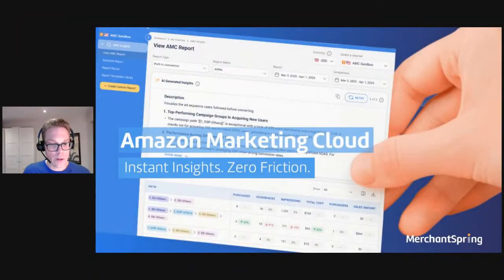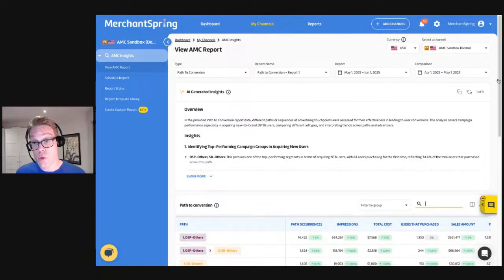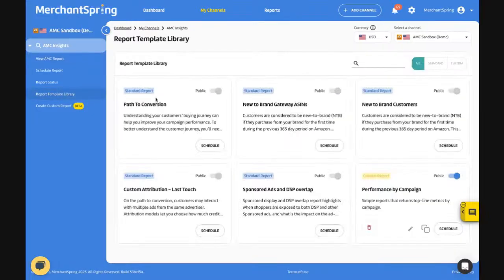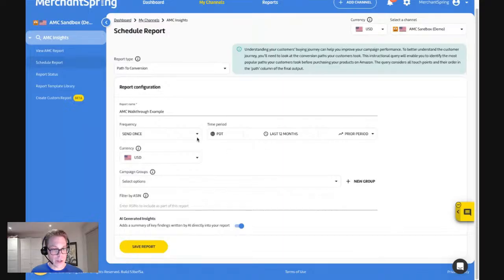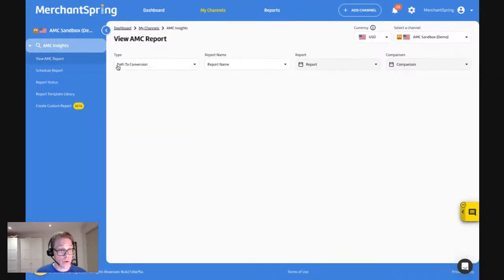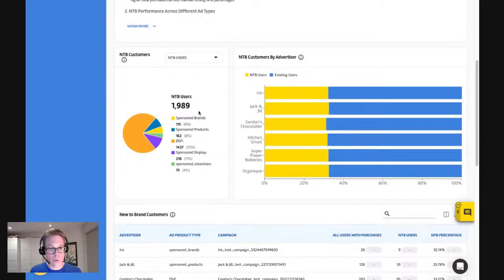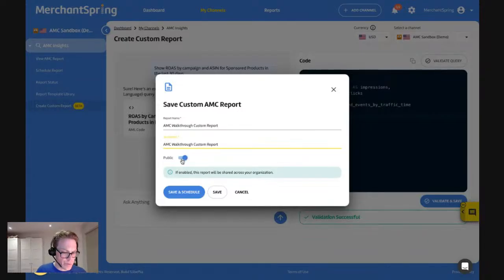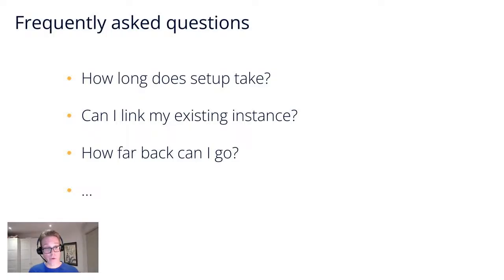Feature Release: Unlocking AMC Insights with MerchantSpring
It’s time to simplify AMC. Get a front-row seat to the tool built for agencies, by agencies.

Join MerchantSpring on Tuesday, 11 June, for a special live walkthrough of the all-new AMC Insights module, hosted by our co-founder and product owner, Paul Sonneveld.

In this session, Paul will demonstrate how agencies can unlock the power of Amazon Marketing Cloud without the complexity. He’ll walk through the module’s most popular use cases—including Path to Conversion, New-to-Brand, and more—and show how to schedule, compare, and interpret insights with ease.

Whether you're an existing customer or simply curious about what MerchantSpring is building, this is a great opportunity to get hands-on exposure to the tool—and to ask questions directly.

And yes, there will be a special surprise reveal during the session

Who Should Attend:
➡️ Amazon-focused agencies
➡️ Current MerchantSpring users
➡️ Anyone interested in AMC but unsure where to start

Why Join?
➡️ See AMC Insights live in action
➡️ Learn how to use the top 5 reports
➡️ Discover how to simplify and scale AMC reporting
➡️ Get your questions answered by the product owner
➡️ Be the first to hear what’s coming next

Don’t just hear about it—experience it live. Reserve your spot today.

Not sure you can make it? Register anyway—we’ve got you covered with a recording.